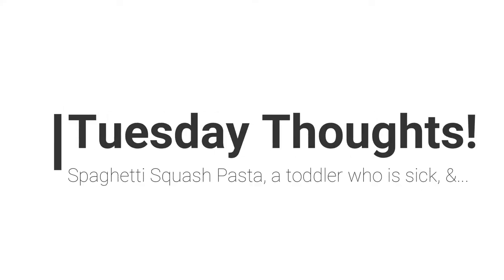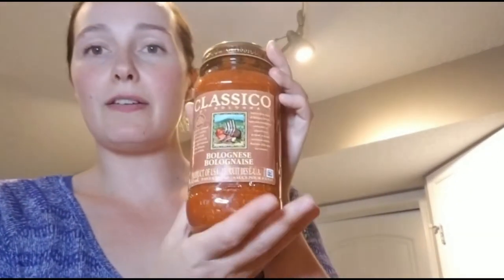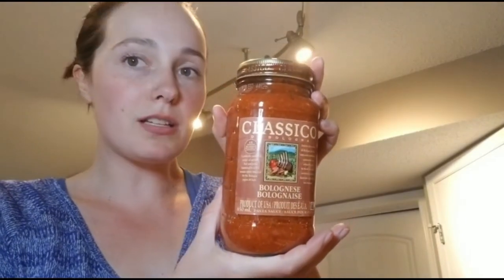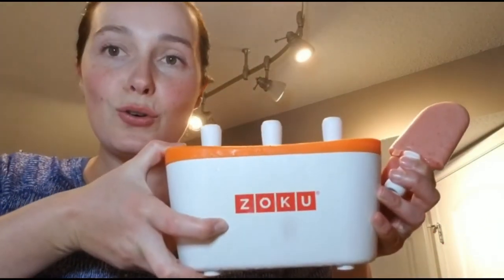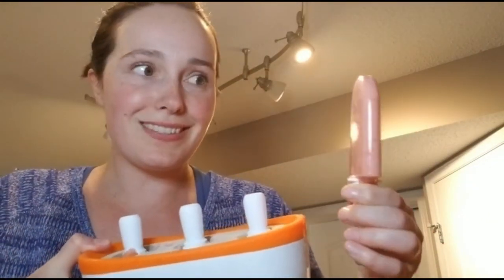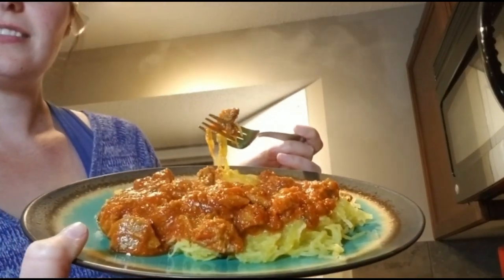Tuesday Thoughts! Spaghetti Squash Pasta, Best Popsicle Maker, my Toddler's Sick...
Today is a bit of a random vlog, and it really is momlife at its finest!  I'm literally making dinner with my toddler sitting on my foot as I have been trying to make him feel okay all day.  He has had a fever for the past few days and has a doc., appointment tomorrow to find out why?!  I wish he had have gotten into my family doc today, but that isn't always how it goes with appointments.

Here is the link to the Awesome Zoku Popsicle Maker that you and your kids will love:

Zoku Popsicle Maker
Zoku Storage Container